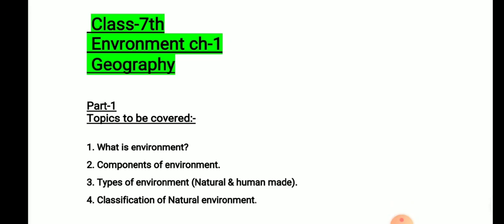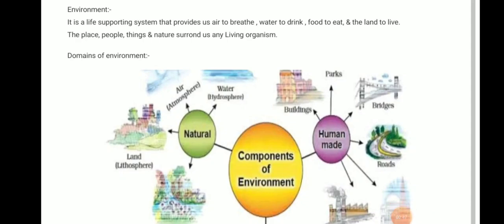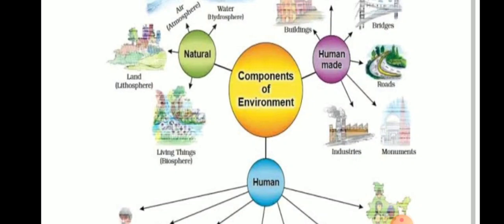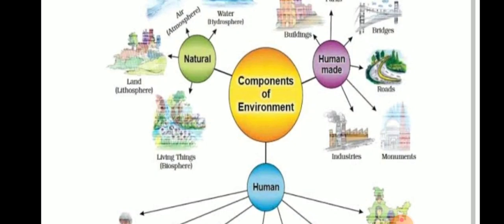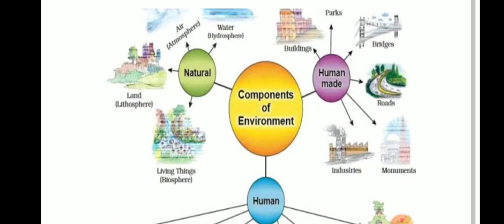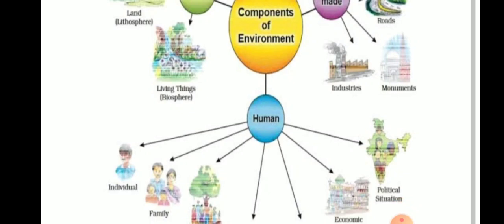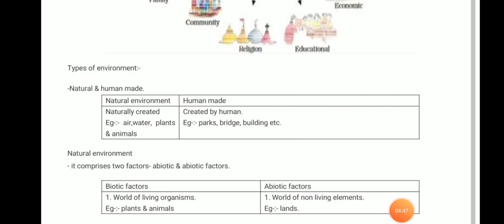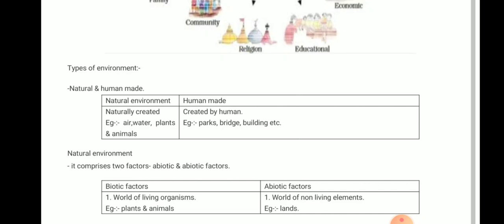Class -7 Geo ch-1 part-1 environment